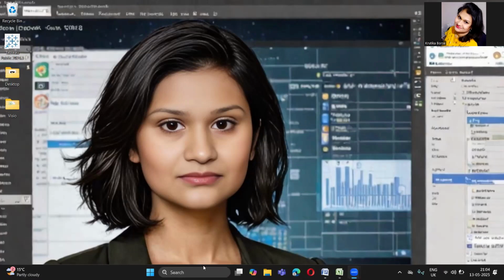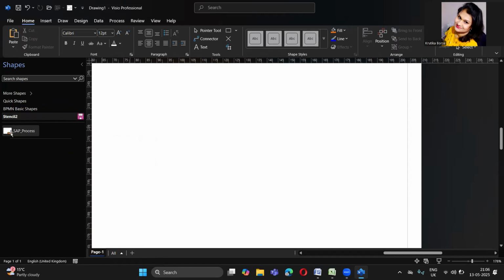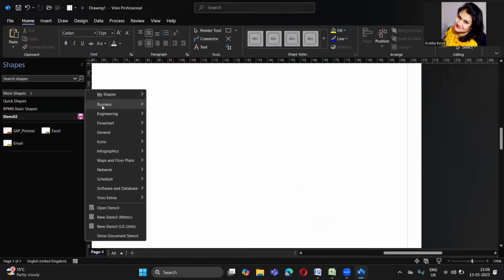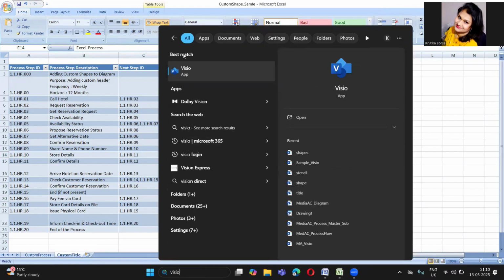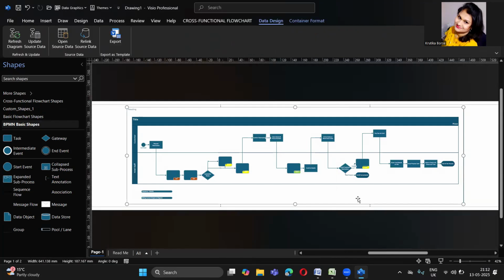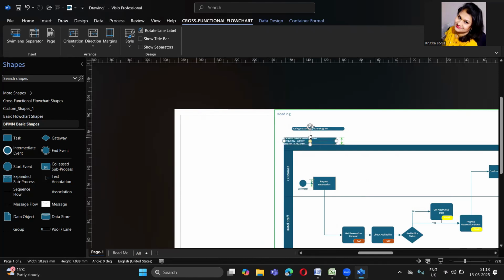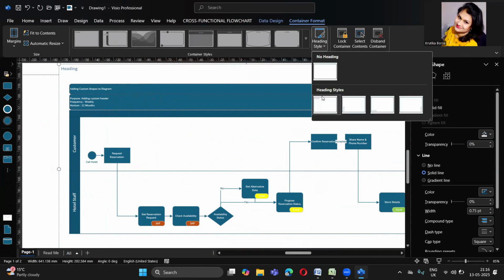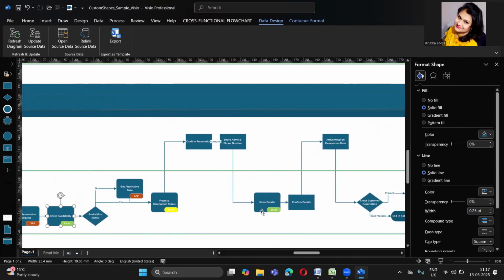Create AMAZING Custom Shape in Visio with EASE using Excel Data | Excel to Visio Magic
✅ How To Add Custom Shapes to Excel to BPMN Fast | Automate Visio Diagrams with Custom Shapes.
Description:
"Learn how to create amazing custom shapes in Visio effortlessly using Excel data! 🎯 This Excel-to-Visio technique will save you time and boost your workflow. Say goodbye to manual drawing and hello to smart automation!"

📂 You’ll also learn how to:
Group shapes (e.g., task + icon) and save them as custom stencils
Map Excel columns to Visio shapes (including title and header)
Refresh the Visio diagram dynamically based on Excel data

🔗 Watch till the end to see a live demo where changing Excel data automatically updates the BPMN diagram with the correct custom shapes and titles!